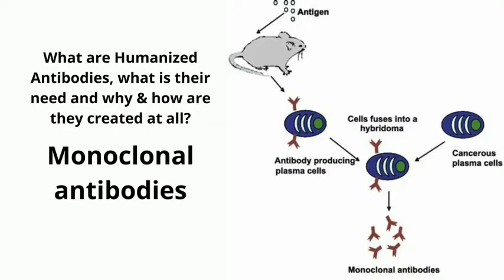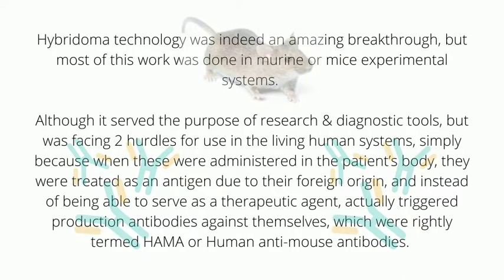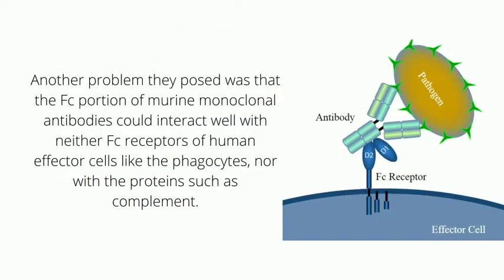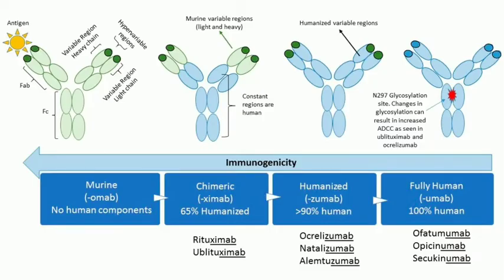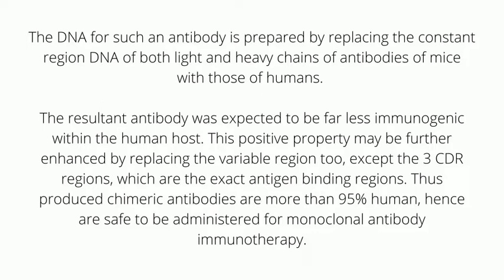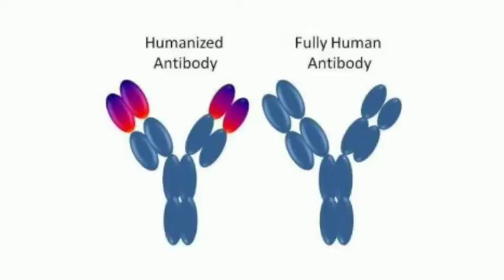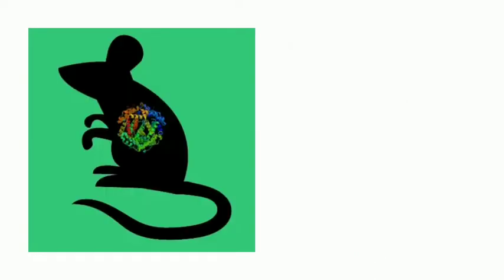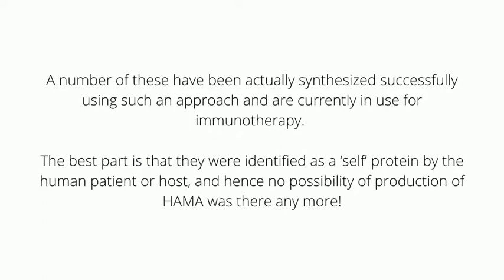Humanized Antibodies ॥ Professor Archana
Beautified by Brahmjeet, this video defines Humanized Antibodies and their need. Some strategies to in vitro construct Humanized as well as 100% human antibodies are shared here to simplify this concept and also to trigger the research acumen among budding immunologists.
Such chimeric antibodies have already found use in Immunotherapeutic protocols.